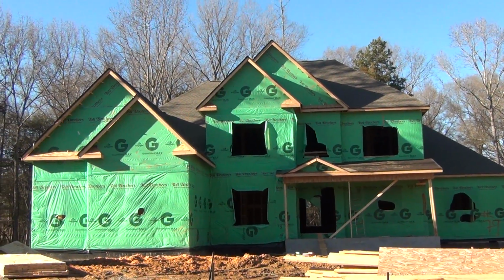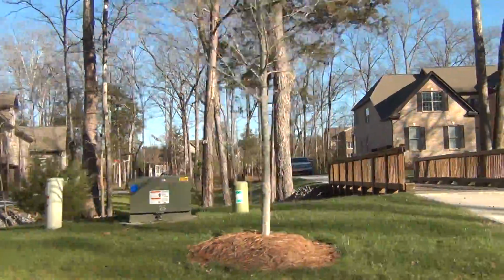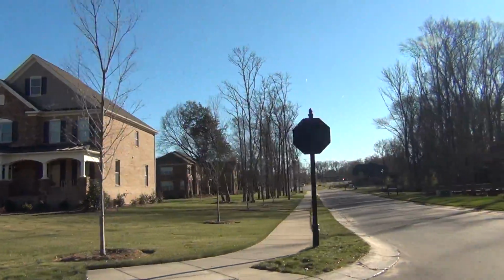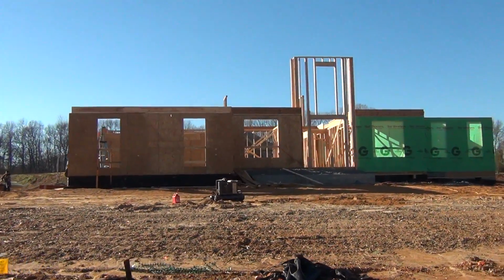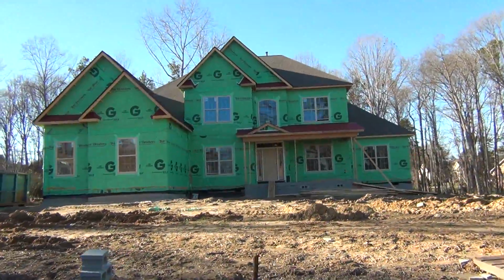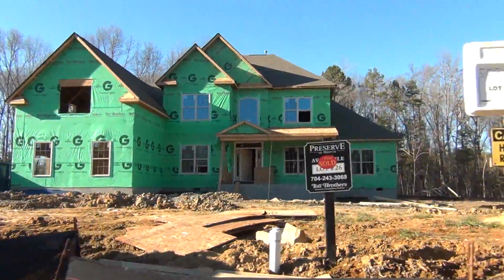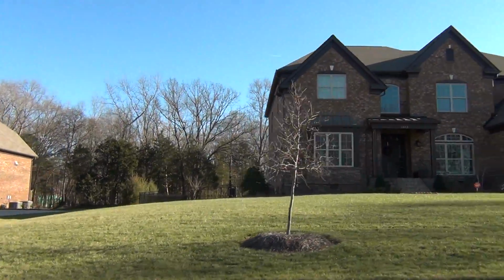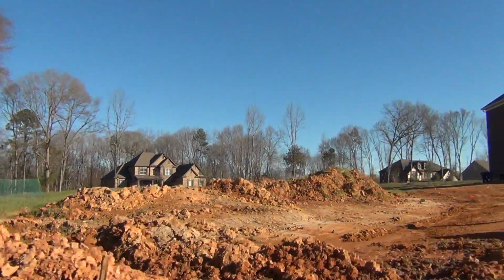Marvin Ridge Schools Homes for Sale - The Preserve at Marvin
Marvin Ridge Schools homes for sale - The Preserve at Marvin from Toll Brothers is offering luxury as only Toll Bros can. Another luxury neighborhood with available Quick Move homes under $800,000 and some as high as 850,000.  These majestic 5,000 +/- square foot homes feature the popular open concept floor plans that we all love.  Plus, the large home sites provide plenty of space, with many sporting neat bridges in the driveway over the Preserve creek winding through The Preserve at Marvin.  Wow. Compare with nearby Ladera, Gates at Ansley, and Providence Downs South.

is the real estate search engine from top Charlotte NC REALTOR® Roger Holloway and is filled with well over a thousand YouTube videos of new construction homes & neighborhoods in the Charlotte, North Carolina & Fort Mill, South Carolina metro real estate market.